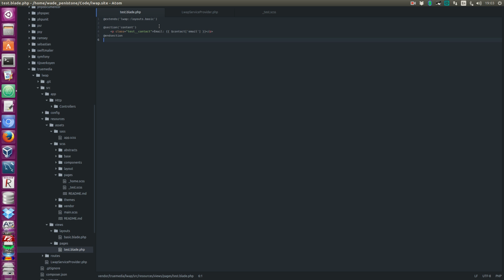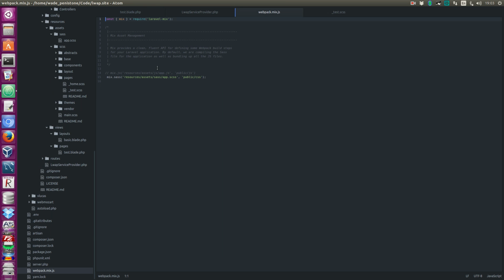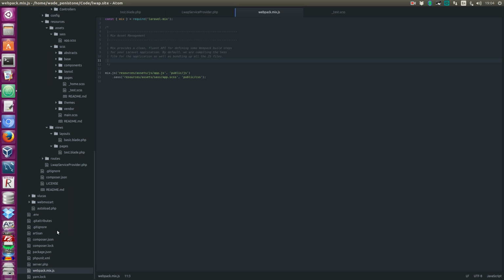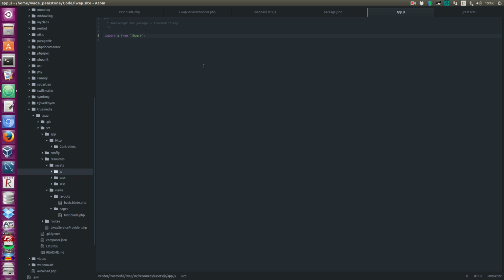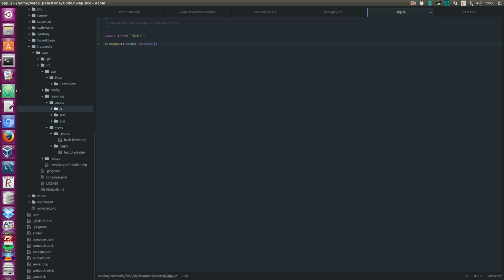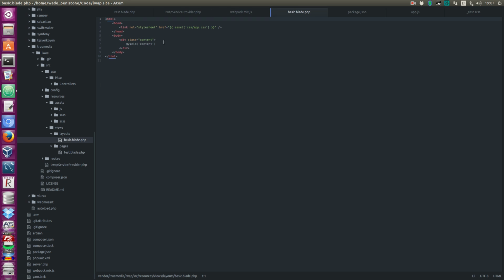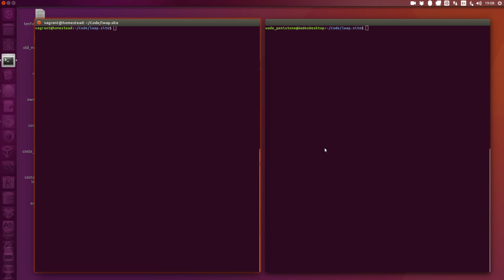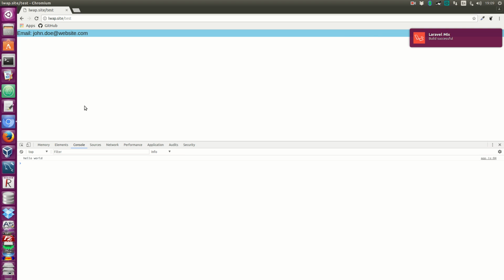LWAP (Laravel website as package) - ES6 compiling (Part 8)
This tutorial covers creating a basic es6 js file using the laravel webpack asset compilation script.

This is only a basic example for 90% of use cases where people just need jquery and a few plugins but a more advanced tutorial (or series) will cover this in future.